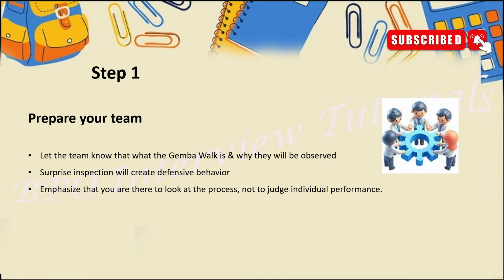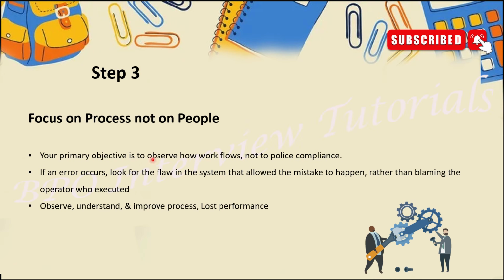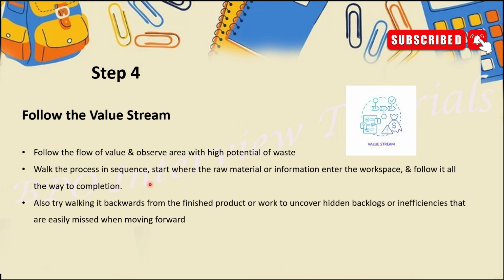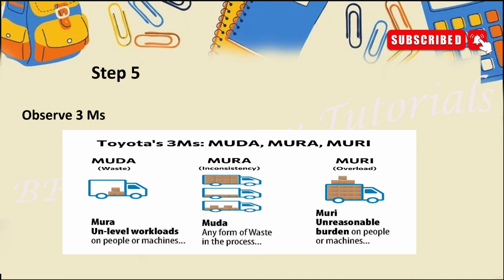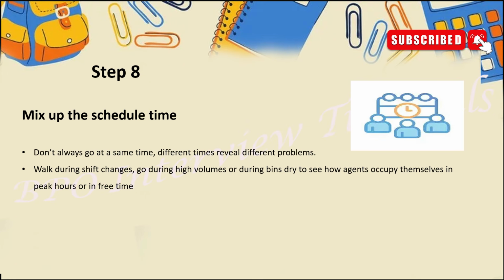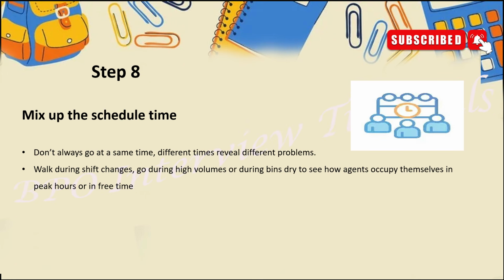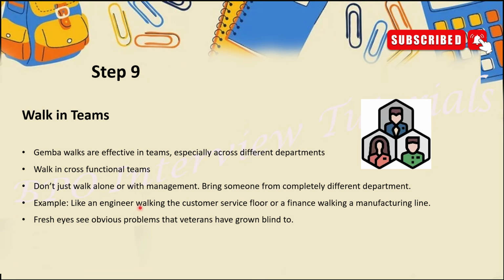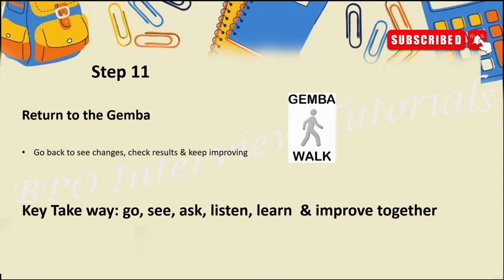11 Best step to have Gemba Walk